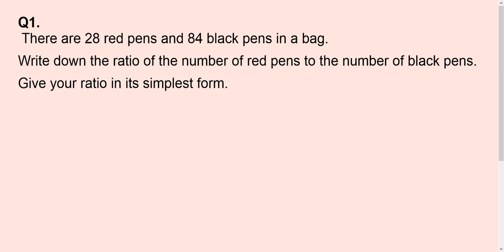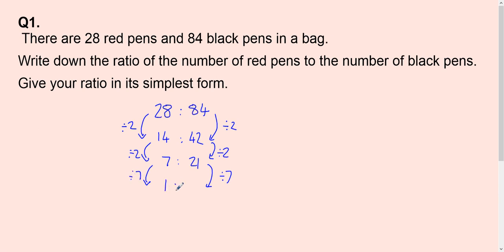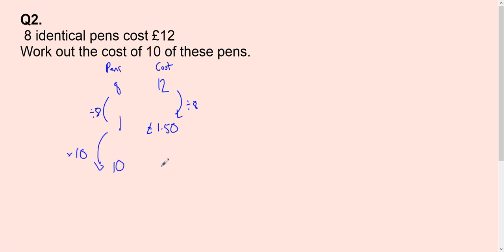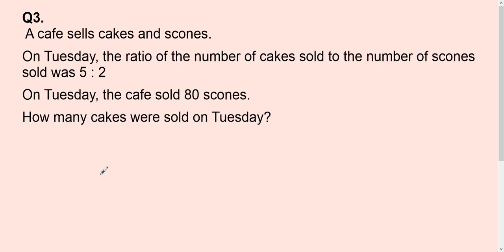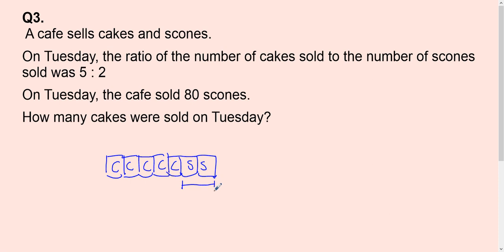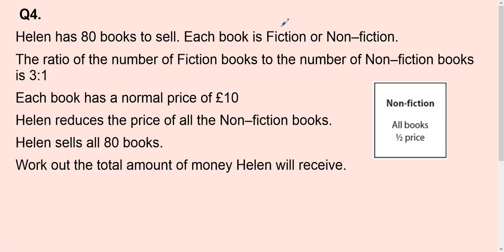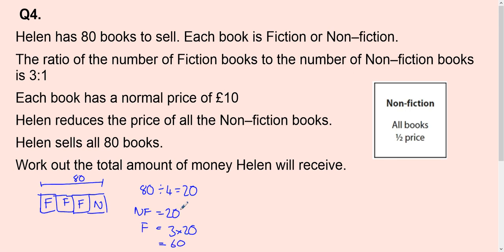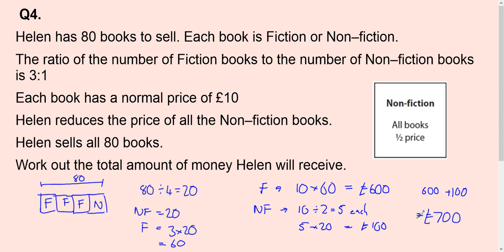Ratio FMTT Solutions from 21/4 - Foundation